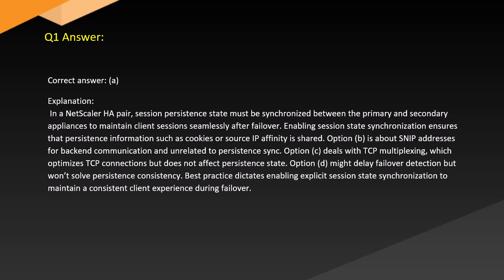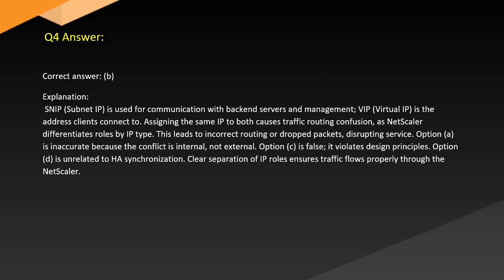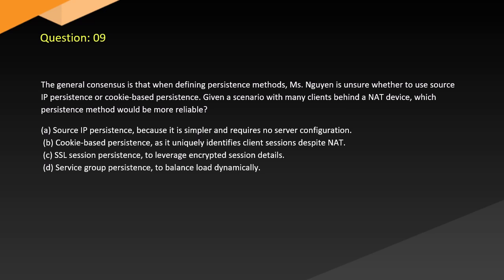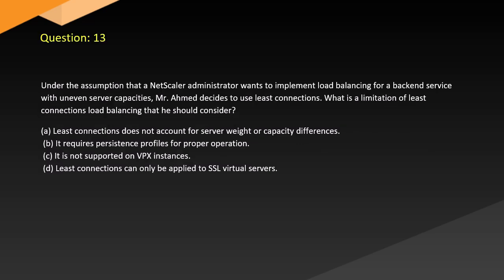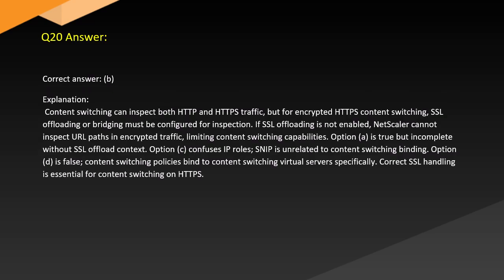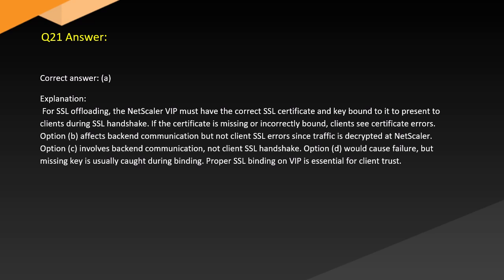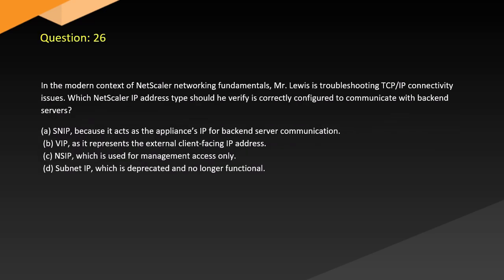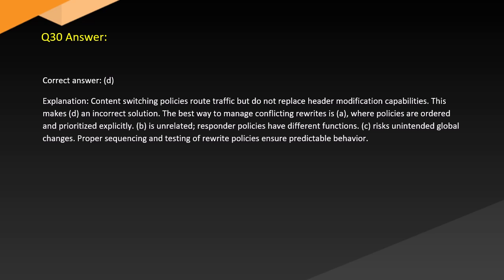1Y0 350 Citrix NetScaler 10 Essentials and Networking